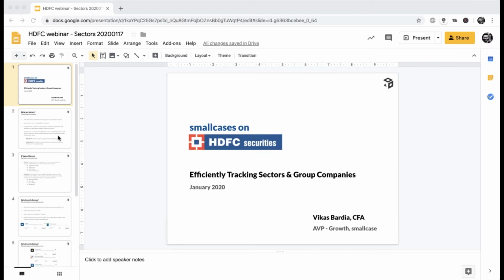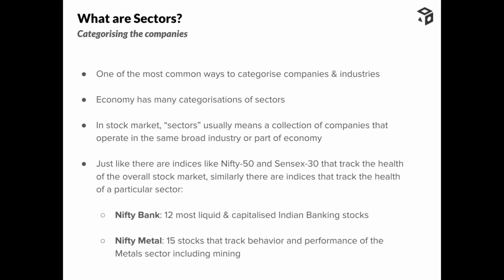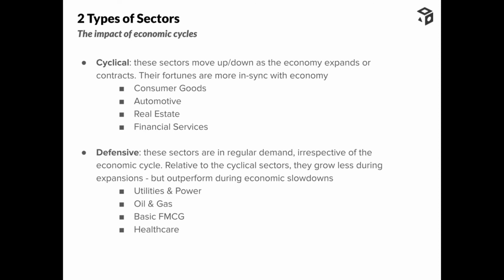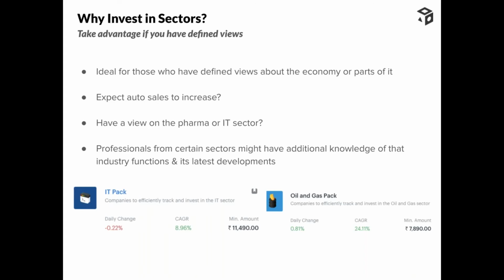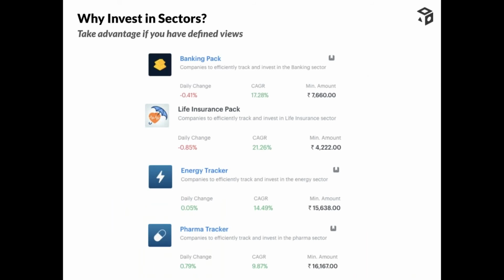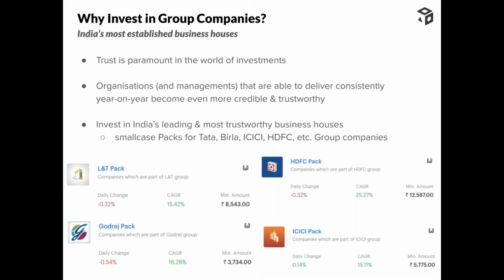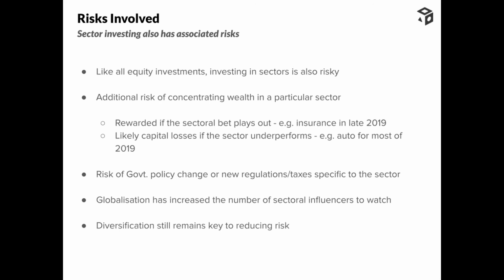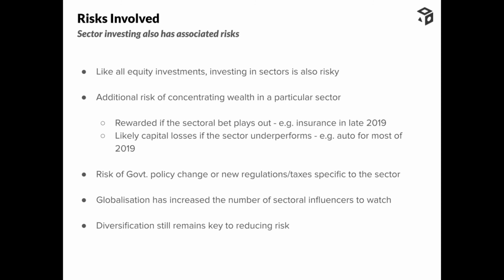Webinar on Investing in Various Sectors with Invest in Ideas- IT, Pharma, Insurance, Oil & Gas, etc.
Key Takeaway: Overview of different sectors & discussion on various sector based investment idea packs

Speaker:
-Vikas Bardia (CFA AVP-Growth, smallcase)